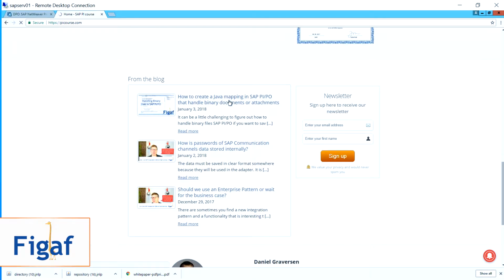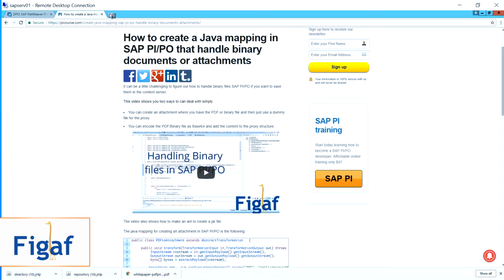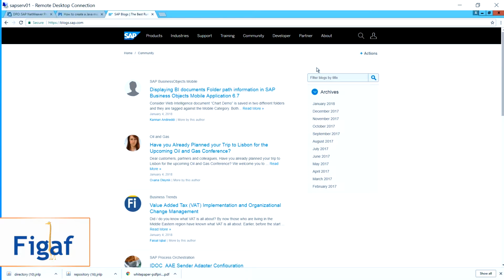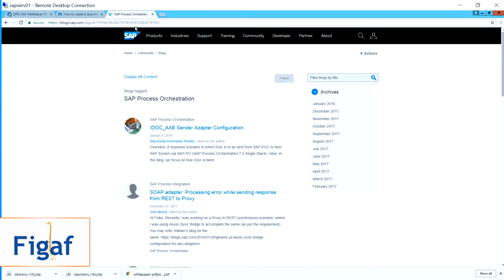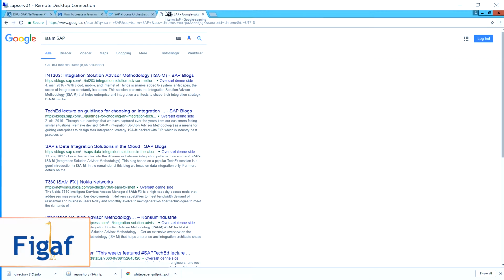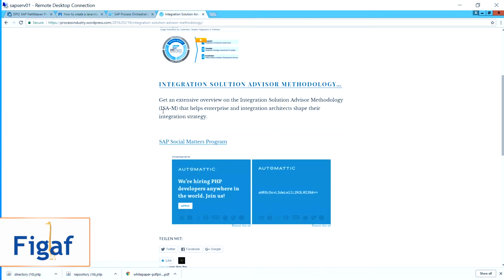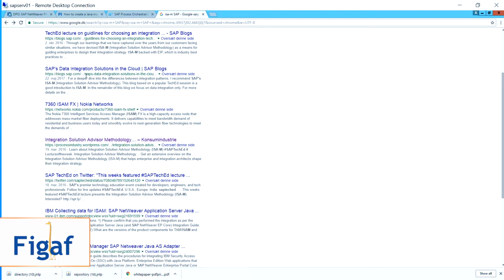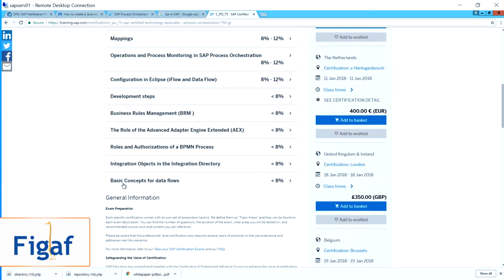How to improve after working with SAP PI/PO for 1 year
Initially it is easy to learn some new stuff. But at some point, you need to get good at it. In this video, I look at some of the ways you can become better after the initial learning.